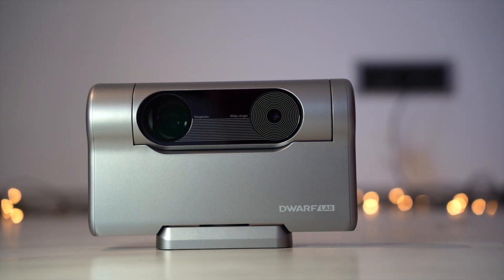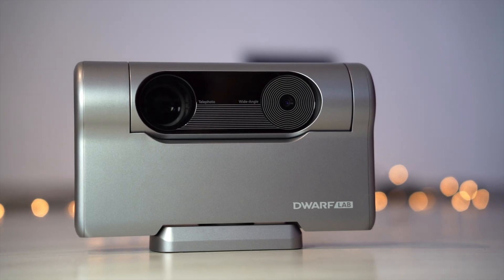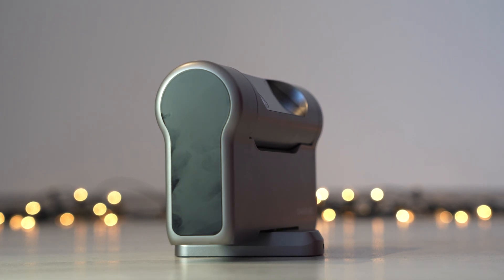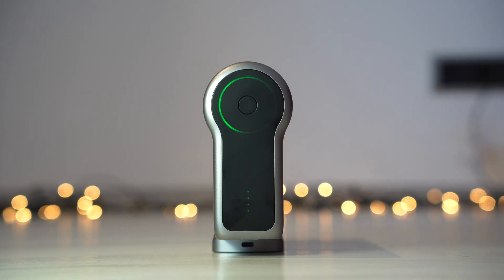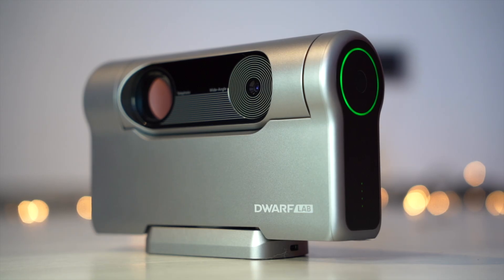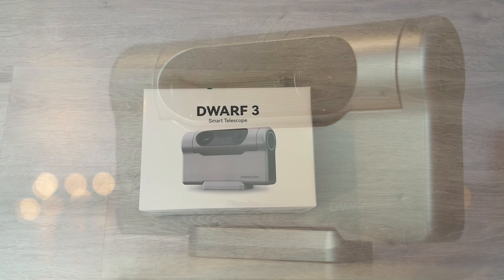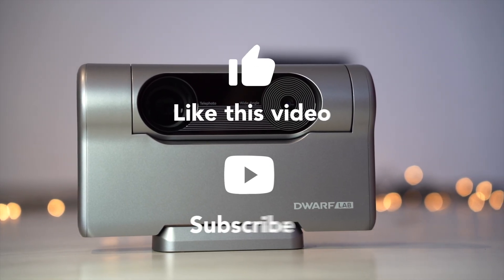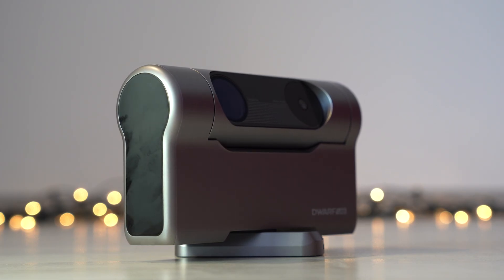Smart telescope ￼DWARF 3 - Part 1 - Review - specs - unboxing and 1st test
In this video I introduce you to the DWARF 3 and find out if it delivers what it promises.

My Setup:
Sony A6100
Sony ZV-E10
Sony A7III
Sony FE 50mm F1.8
Sony LA-EA5
Tamron 18-300mm
TTArtisan 56mm F1.8
Brightin Star 50mm F1.4
Brightin Star 60 mm F2.8
Tridaptor phone adapter
Samyang 12mm F2
Samyang 14mm F2.8 AF
Samyang 14mm F2.8 MF
Samyang 24mm F1.8
K&F Concept magnetic filter
Viltrox 16mm F1.8
WIMAXIT 99Wh V-Mount Battery
YONGNUO YN50mm F1.8S